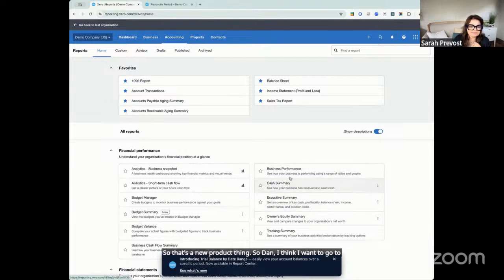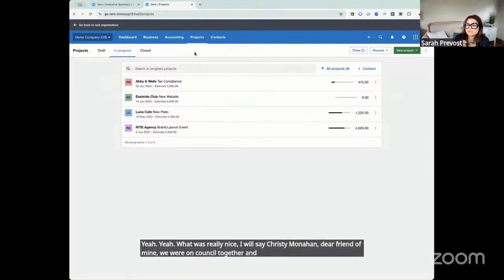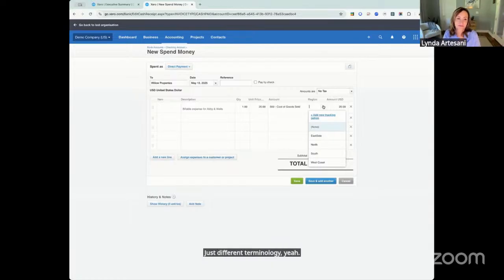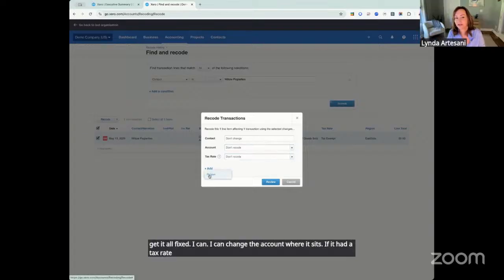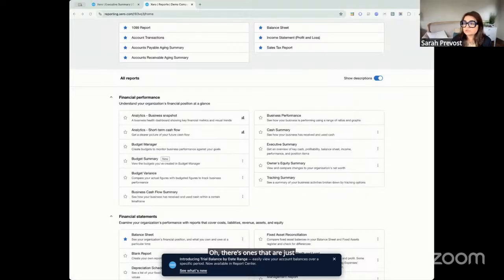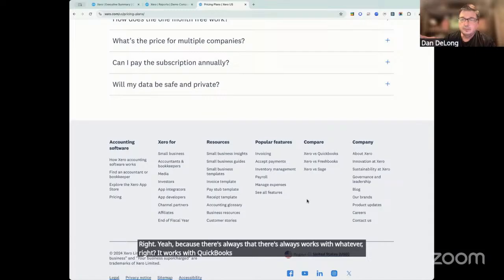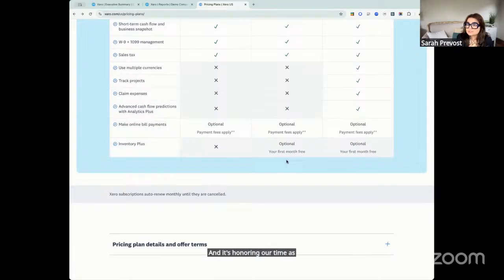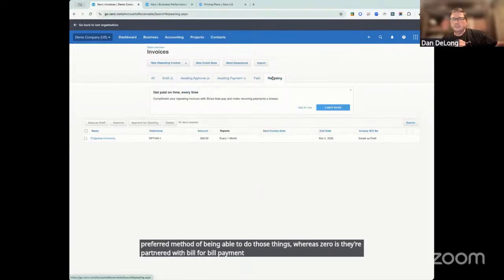05.13.25 - Is The Grass Greener With Xero?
Join Dan DeLong and Matthew "Spot" Fulton as they show you little life hacks that make your keyboard life more bearable! This session will include some follow along with us examples so be ready!